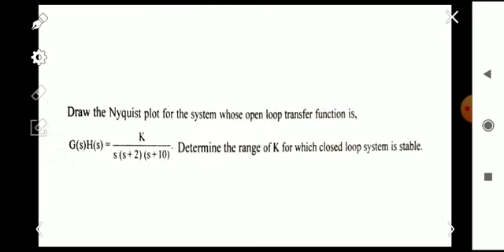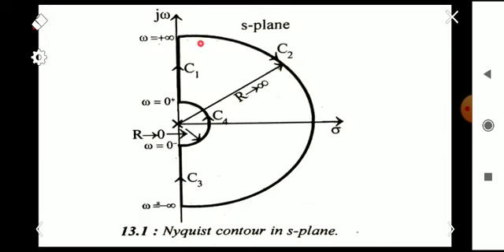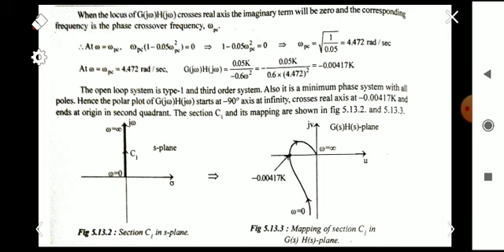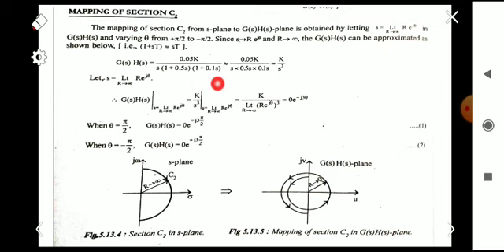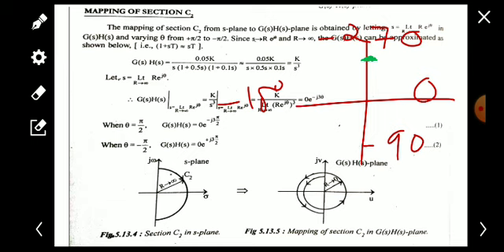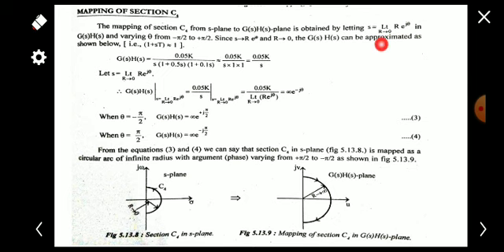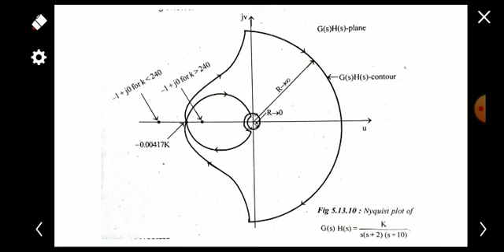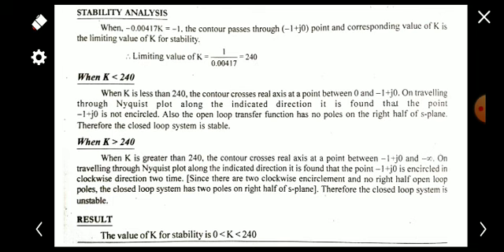Nyquist Stability Criterion-Problems | EE303 LCS | Sixth Module | KTU